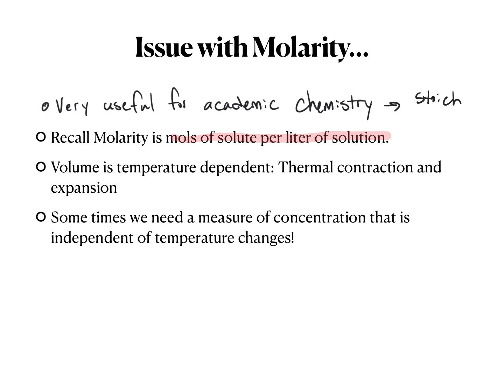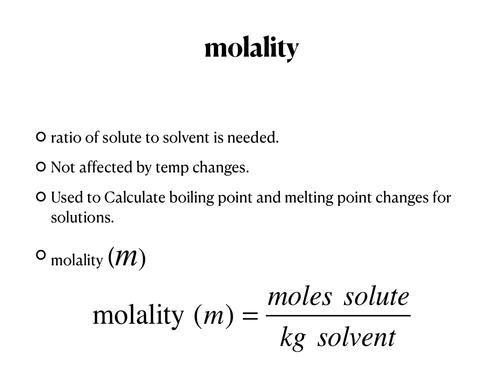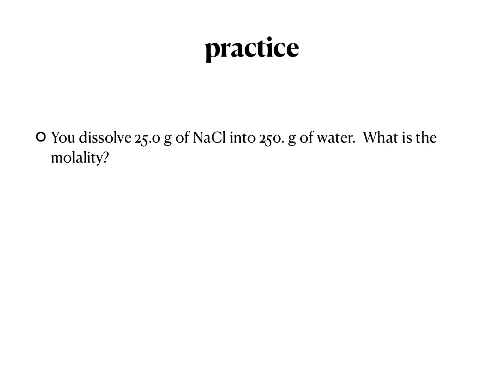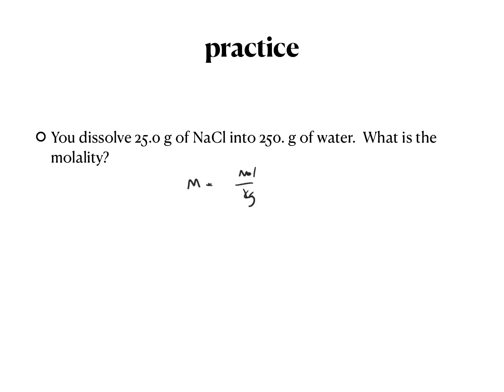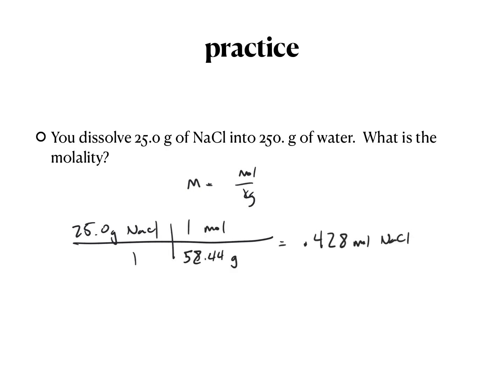HC Video Lesson 11.11 - Molality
This video lesson discusses a concentration calculation called molality. Molality is different from molarity and this video explains how they are different and how molality is calculated.